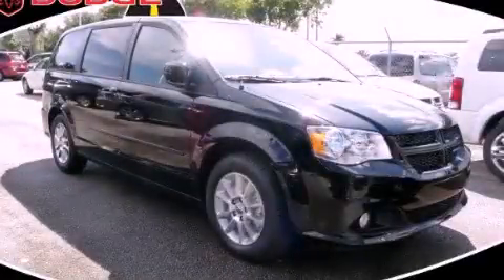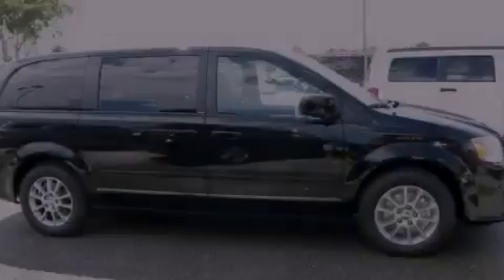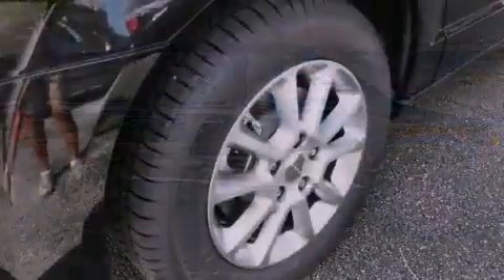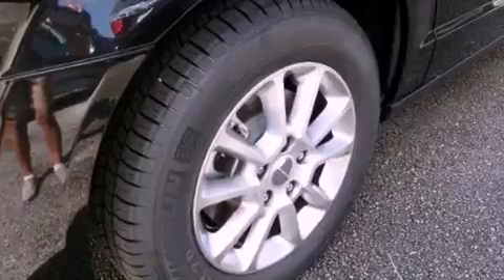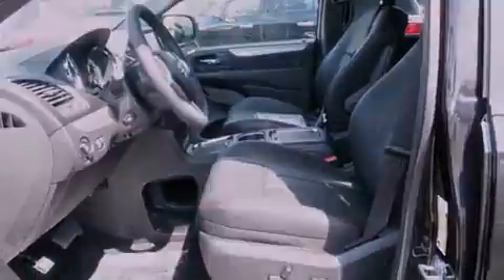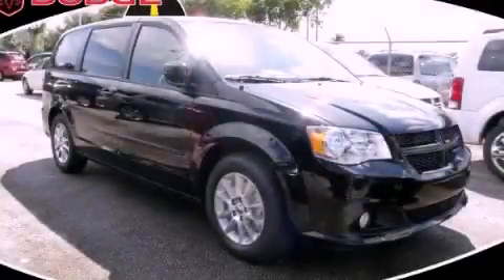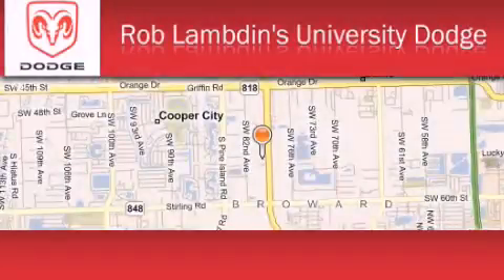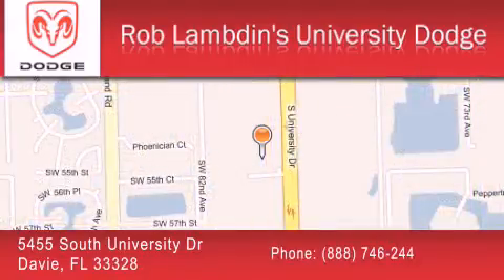2012 Dodge Grand Caravan Miami FL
Year : 2012

 Make : Dodge

 Model : Grand Caravan

 Engine : 6 Cyl - 3.6L

 Trans . : Automatic

 Exterior : Brilliant Black Crystal Pearl

 Miles : 9

 Interior : Black

 5455 South University Dr

 2012 Dodge Grand Caravan Davie FL